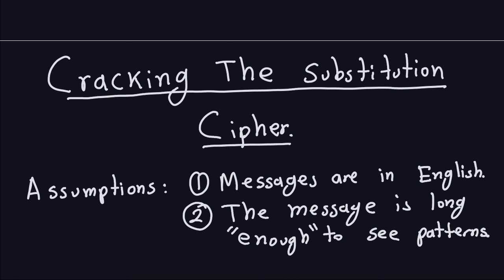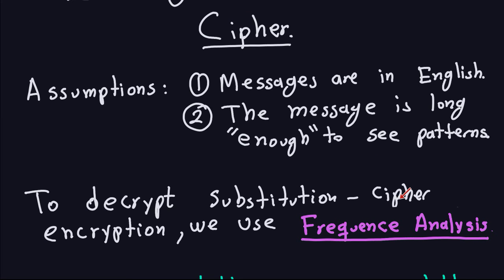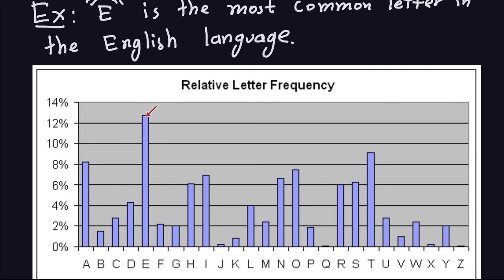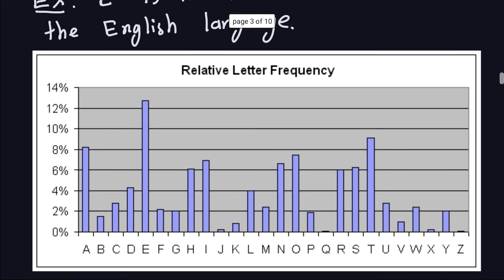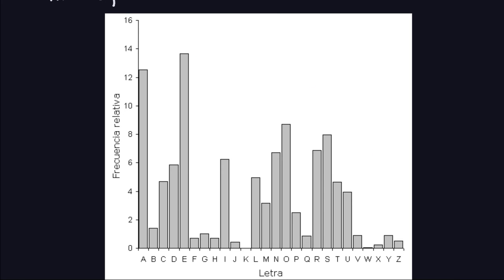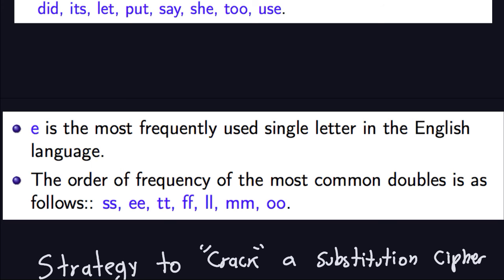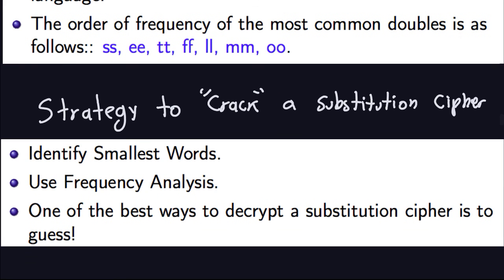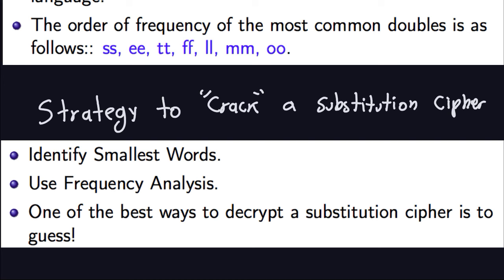Applied Cryptography: Cracking the substitution Cipher (1/2)